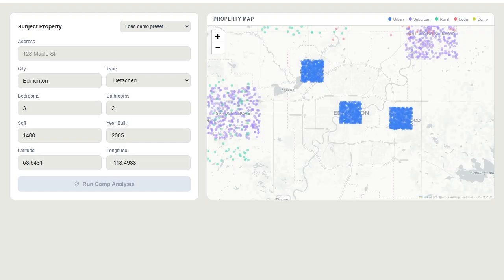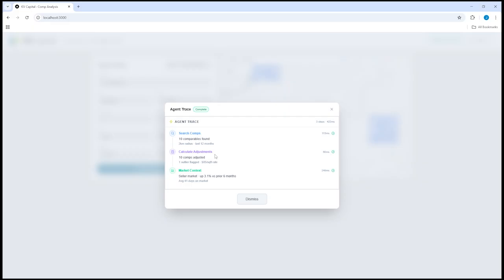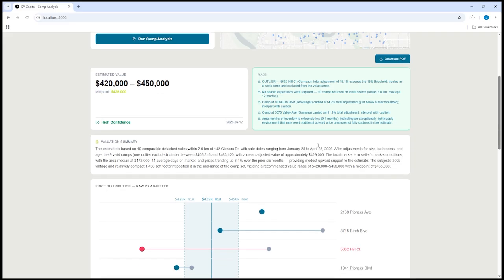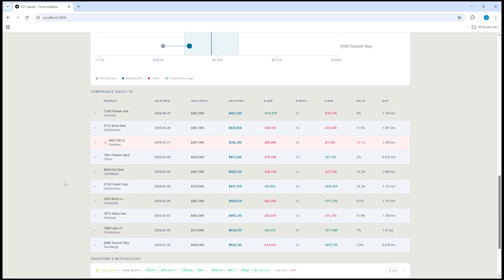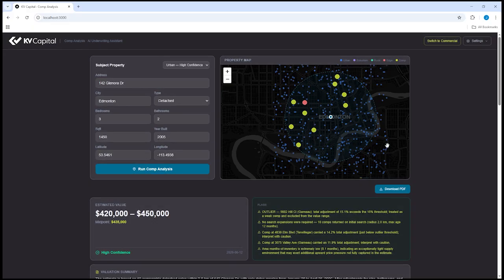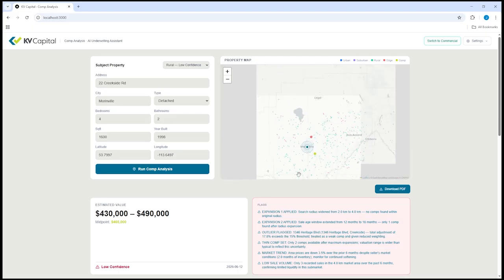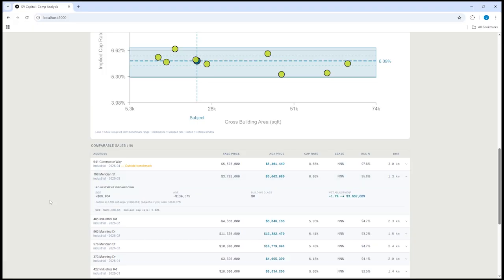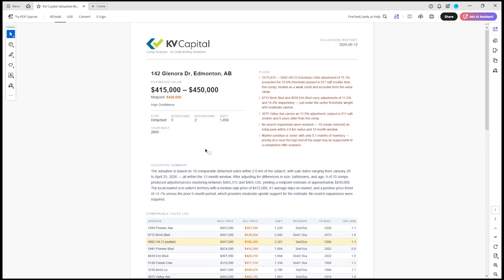Jason Hall KV Capital Hackathon